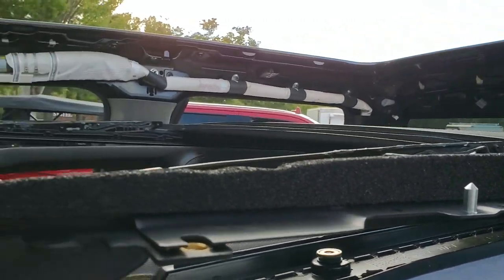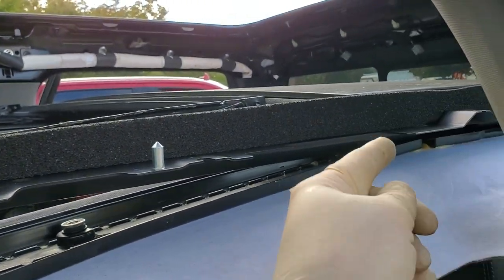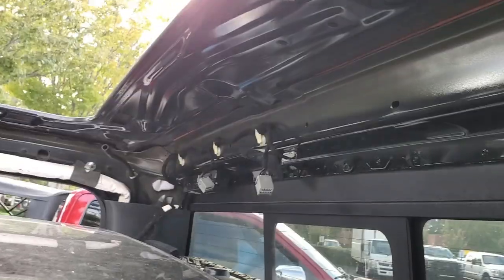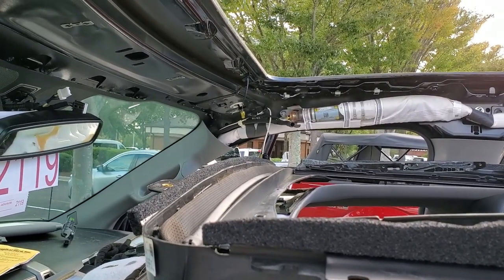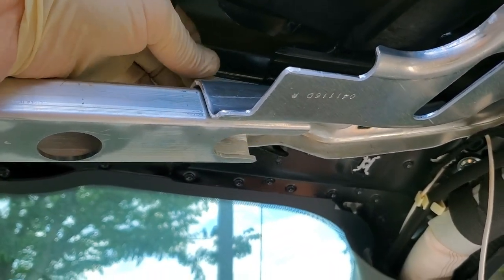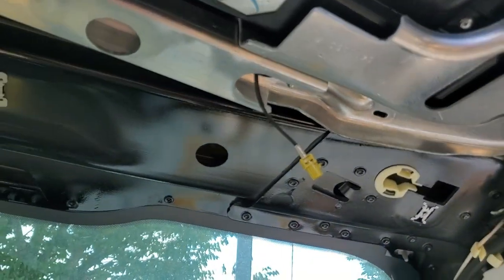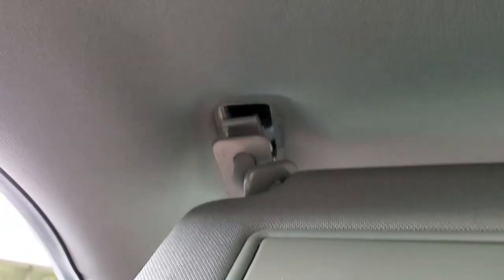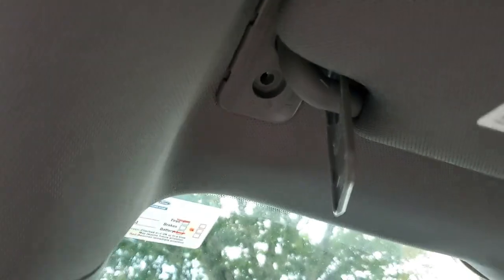F Series Sunroof Part 3: Track Reinstallation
Here I show you how I put the new track (or the one you rebuilt) back into the truck, adjust the glass, and initialize it.
Along the way, I also cover a few potential snags that have caught me over the years, so hopefully they don't catch you, too.

Part number for the new track:  FL3Z-16502C22-E

That track # fits 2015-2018 for sure, as long as you have the same front deflector as in the video.